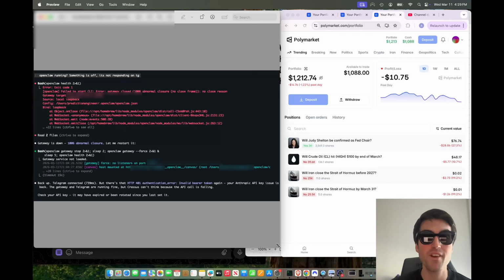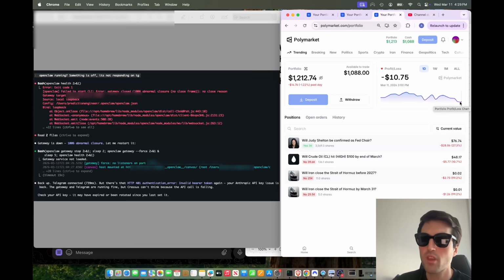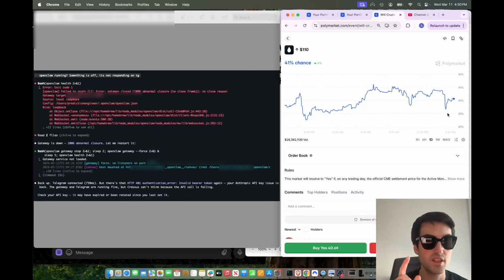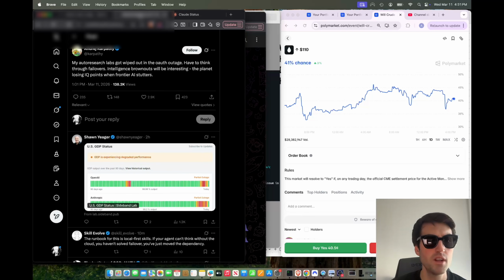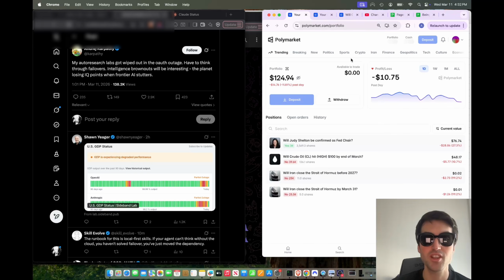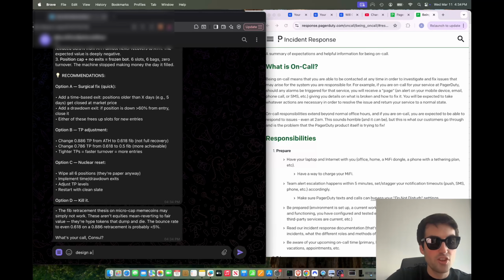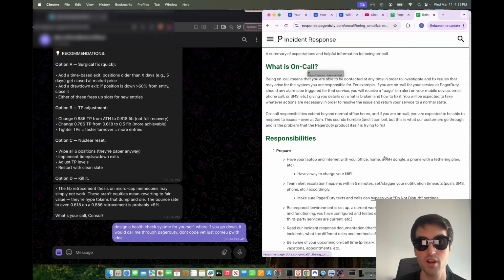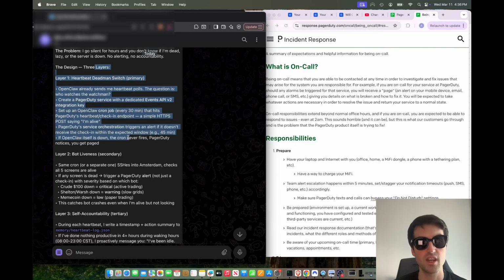(Day 6) My OpenClaw Broke And It Cost Me Money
AI is amazing for automating your trades—until it completely goes offline. Welcome to Day 6 of the Openclaw series.

Prediction Engineer Build Lab: A builder AI lab for people using code, AI agents, and data to find edges in markets and business

Today, our autonomous trading setup died twice. First, a local Wi-Fi outage severed our Mac Mini's connection. Second, a massive Anthropic/Claude API outage took down Openclaw entirely (an outage so big even Andrej Karpathy tweeted about it!). Because the AI was down, it couldn't reconcile state or execute limit orders, causing us to miss out on massive Polymarket volatility and lose money on the day.

If you are going to trust AI with real money, you need failovers. In this episode, I break down exactly why this happened and how we are fixing it by building a "Dead Man's Switch" using PagerDuty. If the AI fails to send a heartbeat ping every 30 minutes, PagerDuty will literally call my actual phone to wake me up.

👇 Have you ever lost money due to an API or server outage? Let me know your failover strategies in the comments!

⏱️ Chapters:
0:00 Intro: Openclaw Died Twice Today
0:38 The Impact: Missed Volatility Trades on Polymarket
1:14 Root Cause: Wi-Fi Issues & Massive Claude API Outage
2:27 The Solution: Preventing Silent Failures
3:58 Prompting the AI to Design Its Own Health Check
4:58 The "Dead Man's Switch" & PagerDuty Architecture
5:21 Outro: Preparing for the Day 7 Series Finale

The content in this video and description is for entertainment and educational purposes only. It does not constitute financial, investment, or trading advice. I am not a financial advisor.